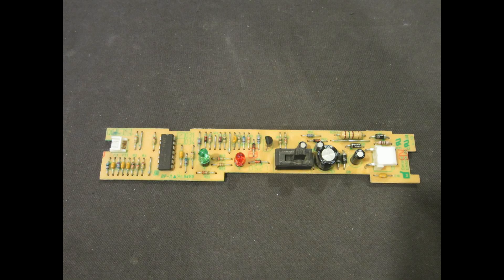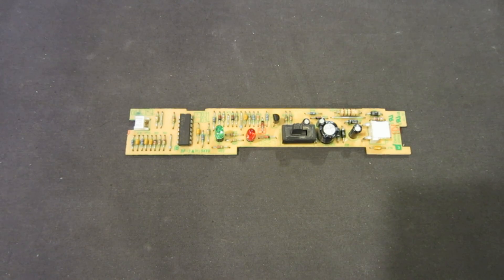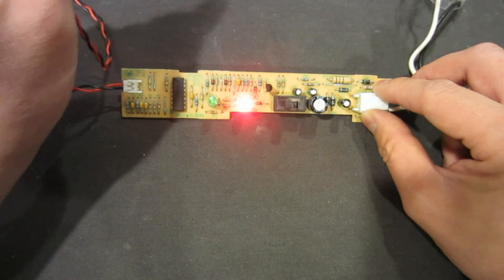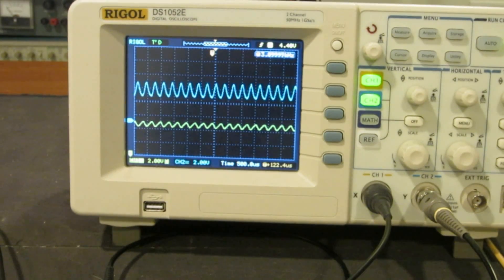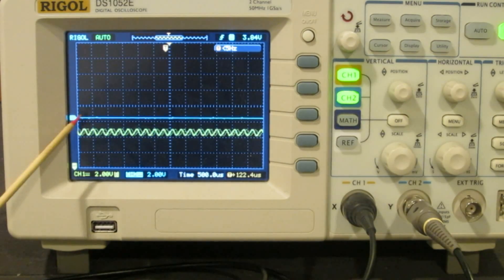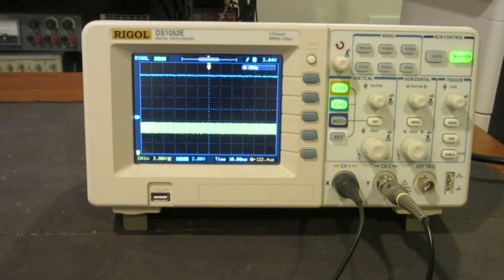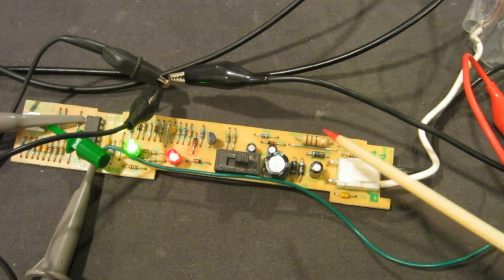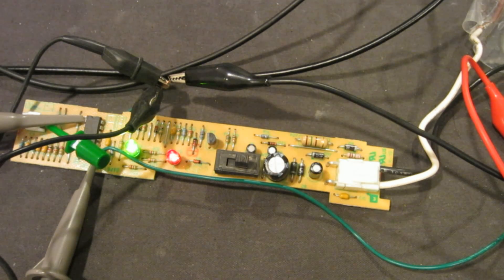How does Vacuum Cleaner Clean/Dirty Indicator Work?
In this video, I took a look at how the clean/dirty circuitry from a Hoover vacuum cleaner works.